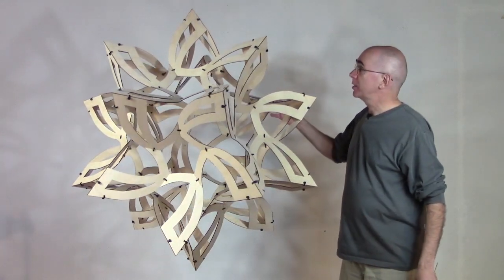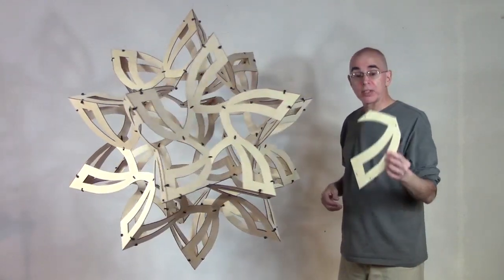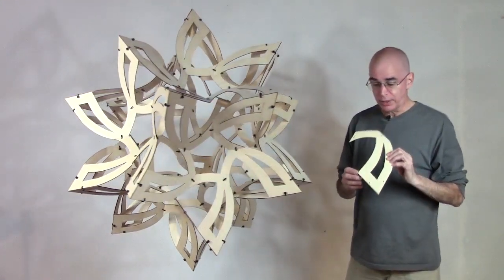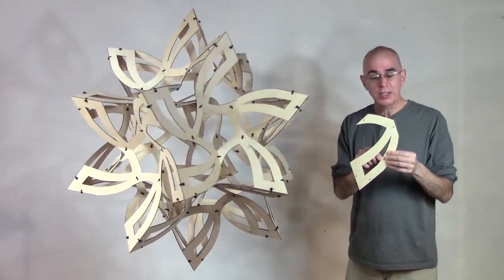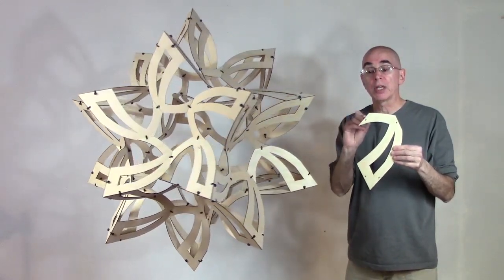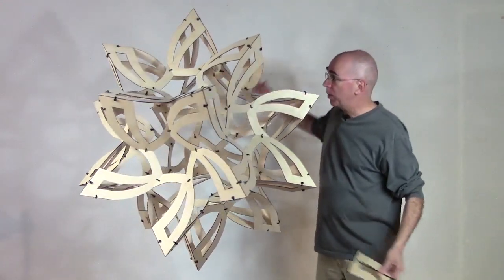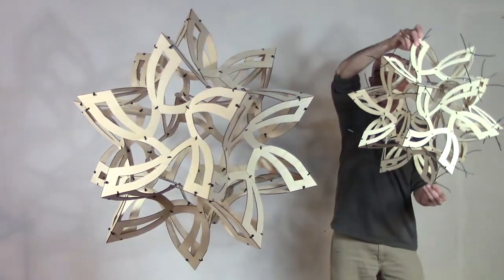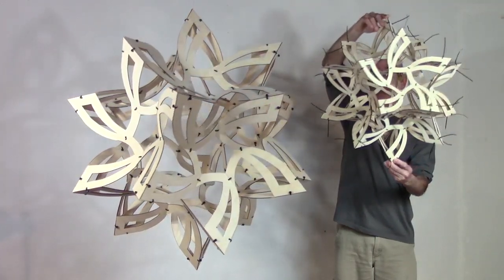A Sculpture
Here's a quick clip of a recent sculpture I like.  I haven't even named it yet.